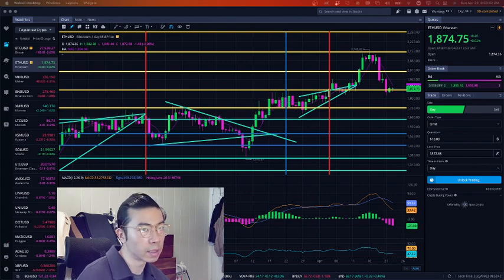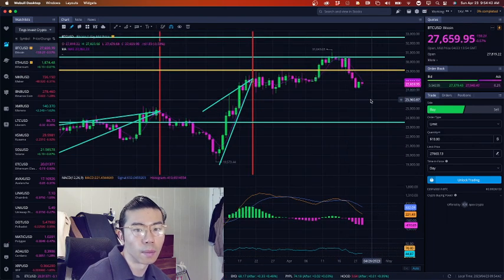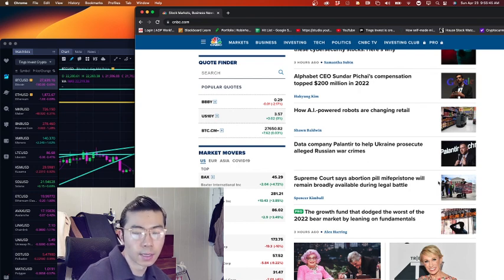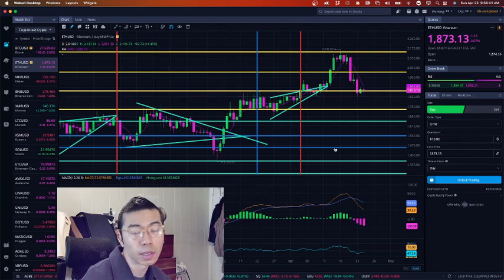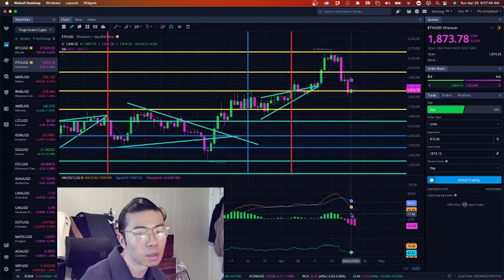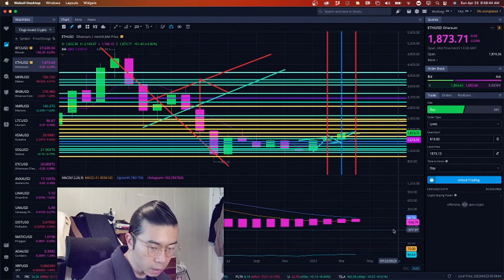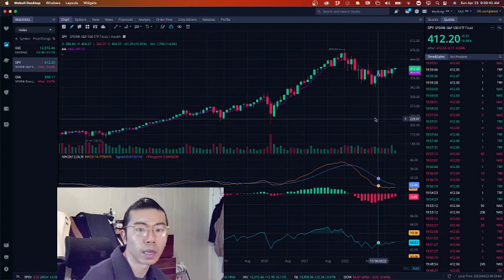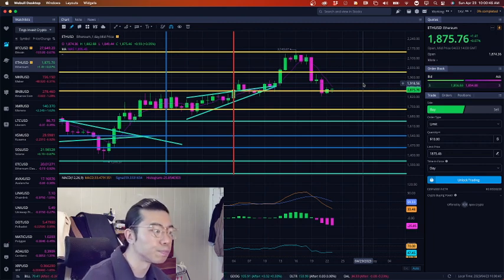Buy at what level...? - ETHEREUM TODAY ETHEREUM TECHNICAL ANALYSIS